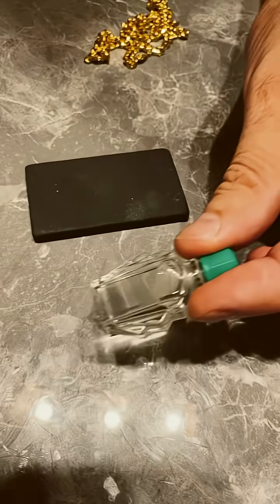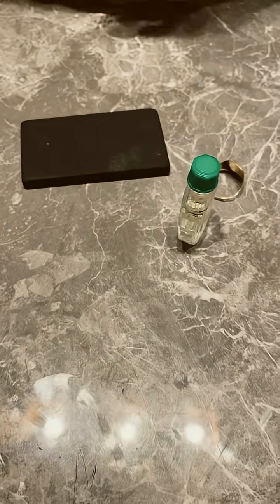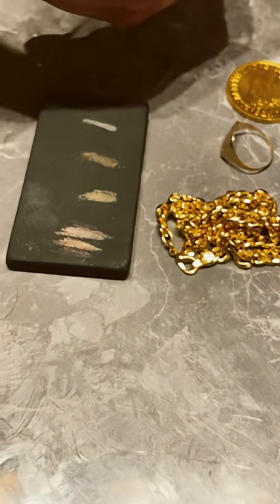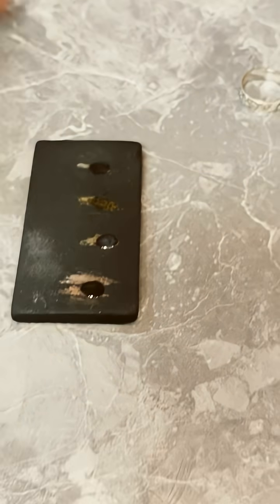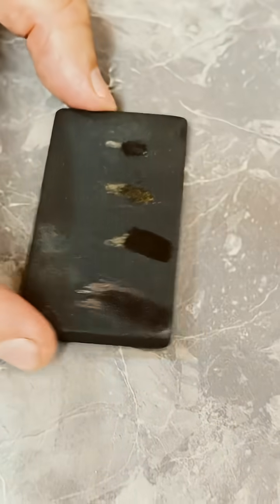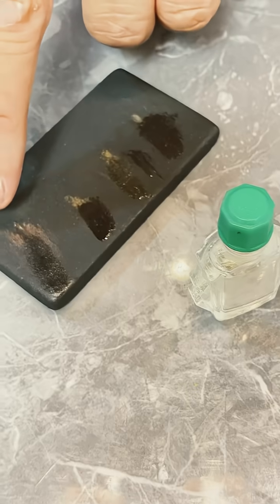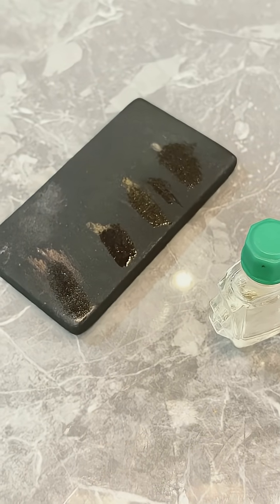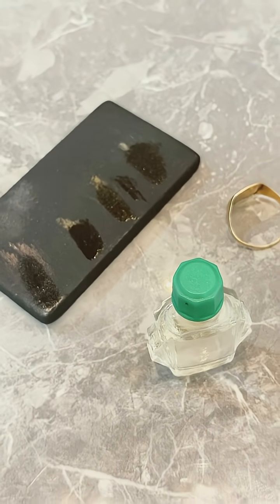I Tried a CHEAP Gold Acid Test Kit from eBay... Does it ACTUALLY Work?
💰 Can a 5 gold acid test kit from eBay save you from buying fake gold?

I bought one of the most popular and cheapest gold acid test kits on eBay to find out if it's a reliable tool for quickly checking the purity of scrap gold, coins, and jewelry. This test is popular because it's non-electronic and very affordable.

In this video, we'll perform the acid test on various items: known real gold, lower-carat gold, and plated/fake items to see if the cheap acids can accurately differentiate between them. We’ll be testing:

22K Gold (Known Good)
14K Jewelry (Known Good)
Gold-Plated/Fake Item (Known Bad)
Mystery Scrap Gold

⚠️ IMPORTANT NOTE: Acid testing is primarily a surface test and may not detect sophisticated fakes, like gold-plated tungsten bars. It's best used as a preliminary step.